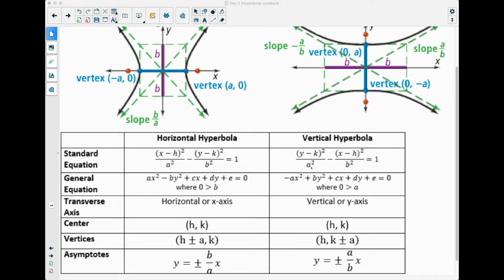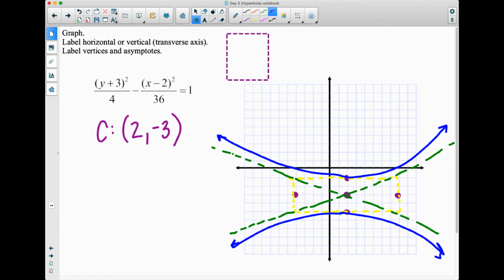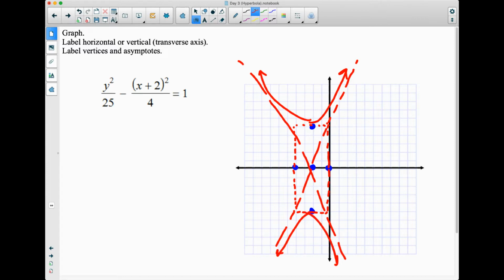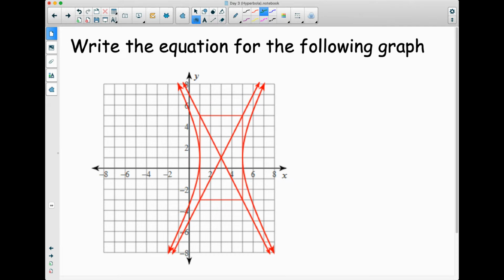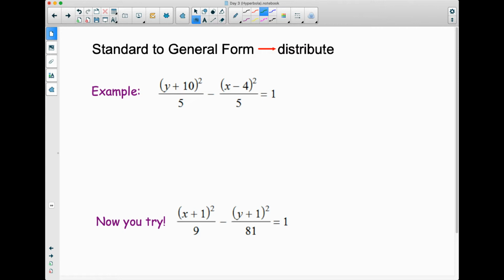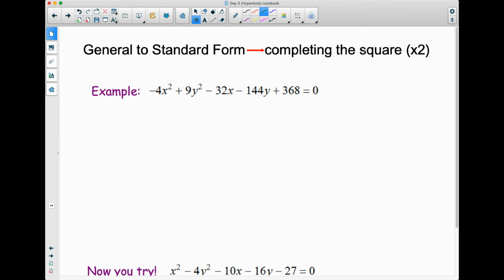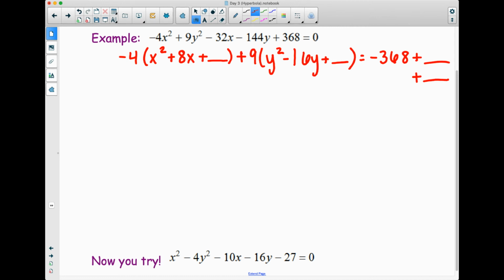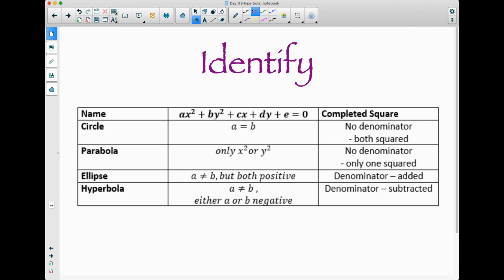Hyperbola Notes 9.3